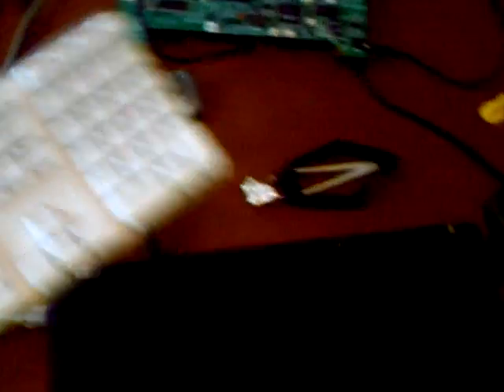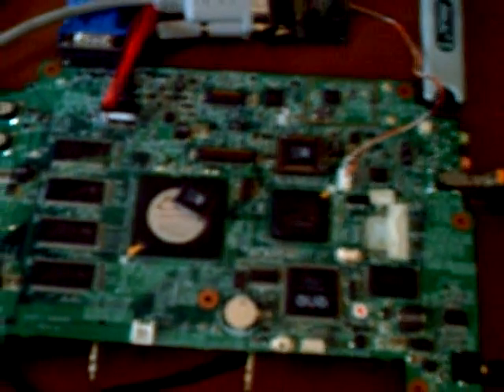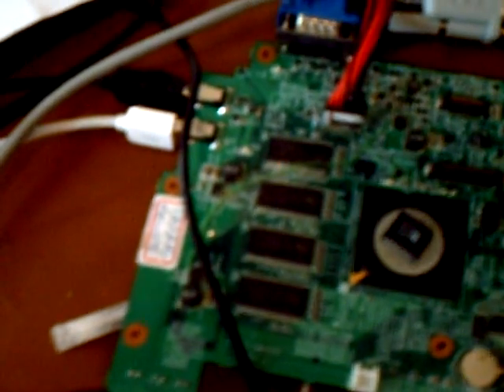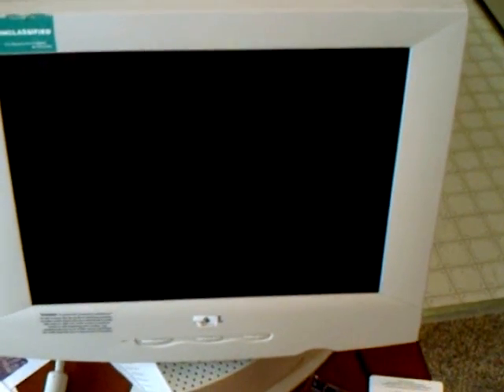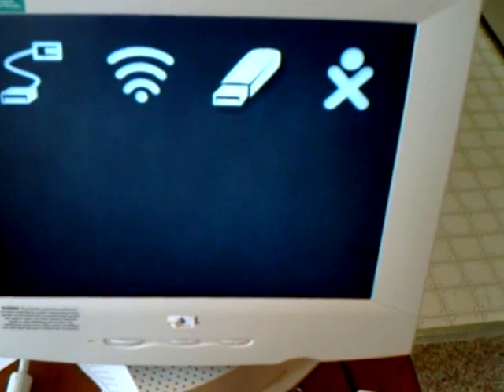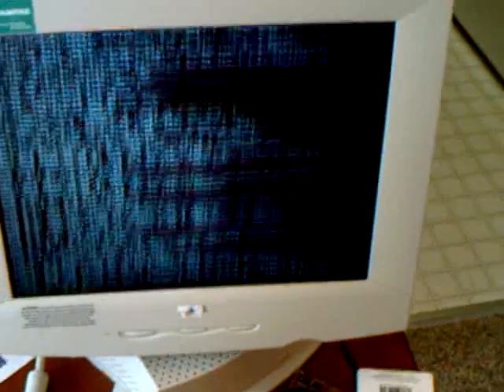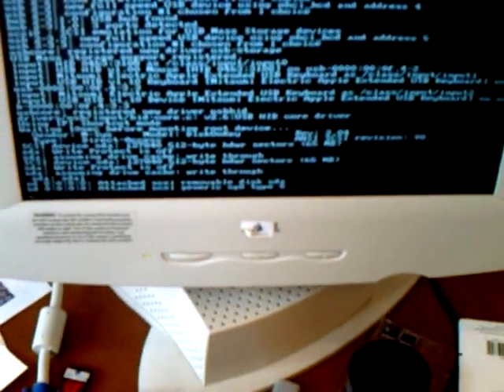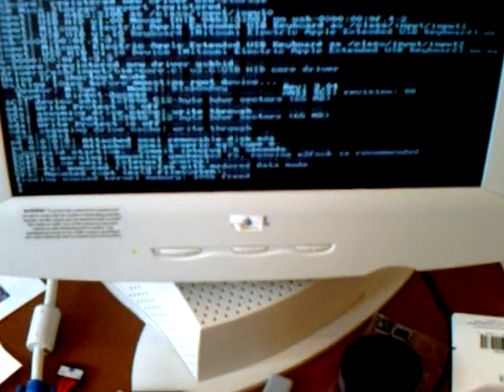olpc booting with linuxbios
In this video, you can see the olpc boot in about 10 seconds, the first boot is linuxbios loading a kernel from the BIOS FLASH part (no disk!), then you can see the pretty OLPC boot icons. By the time you see the boot icons, Linux has been up and running for some time -- it takes longer for the USB to be ready than for LinuxBIOS to boot Linux. Next, I hit return and you can see it boot another kernel. Again, the big delay is waiting for the all-solid-state USB key to be ready. USB storage keys take over twice as long as IDE hard disk drives to be accessible -- 10 seconds BEST case as opposed to 4 seconds WORST case for IDE.